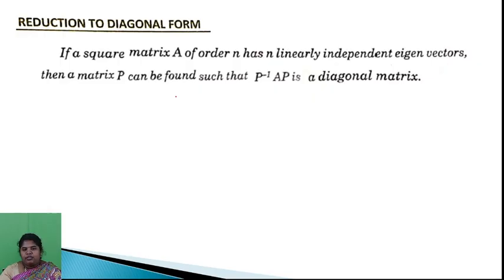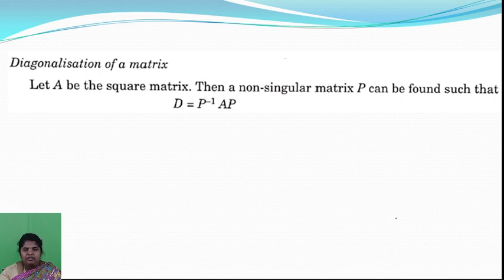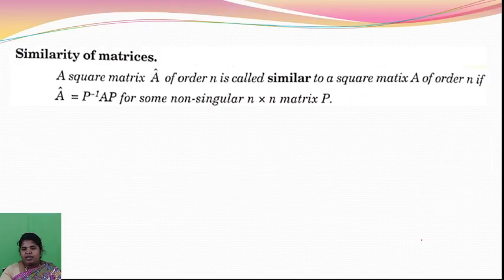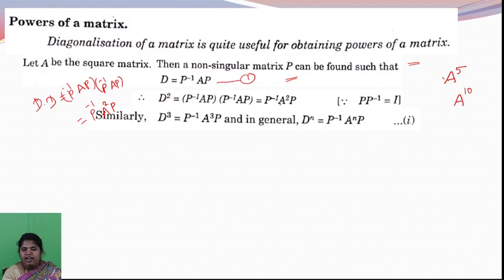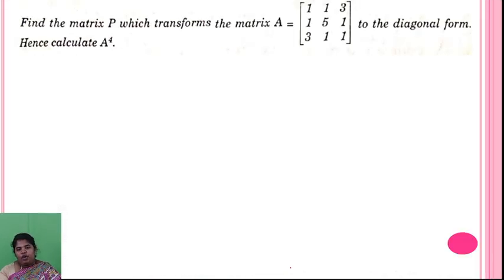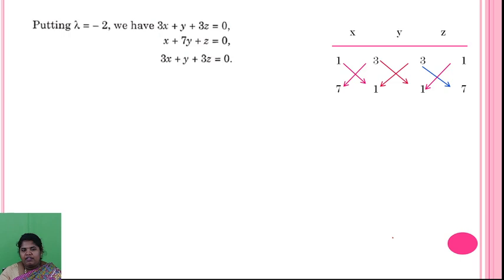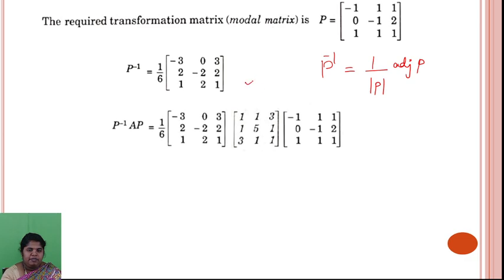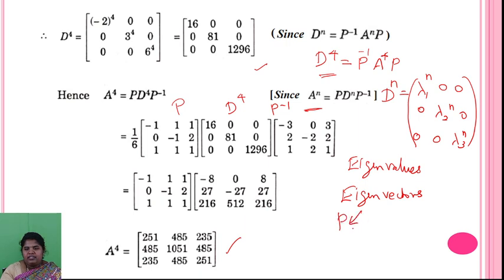EM 2- Unit 1 - Sec-4